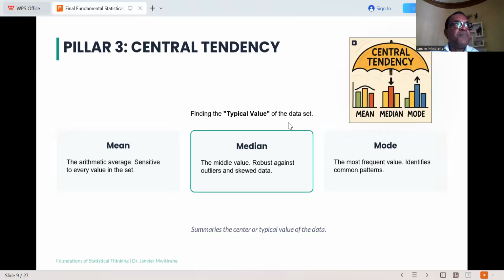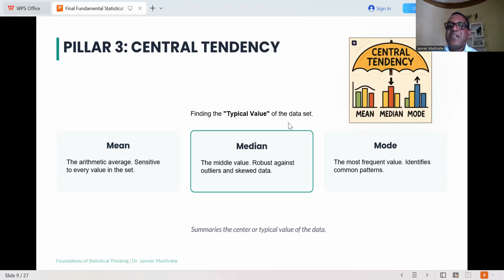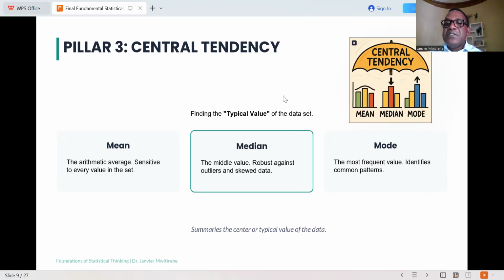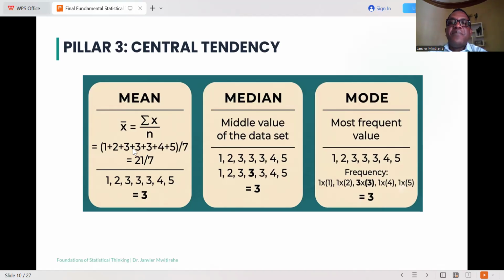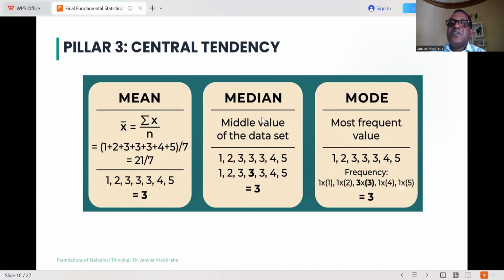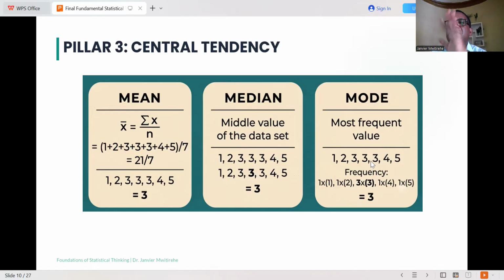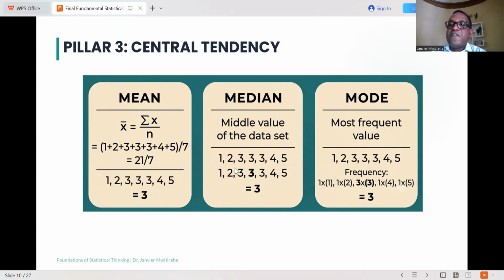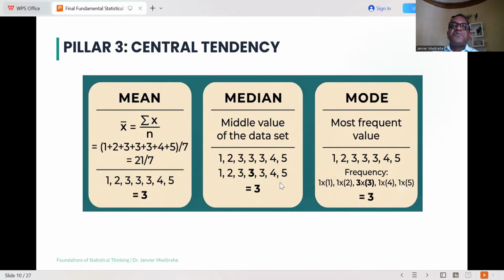Foundations of Statistical Thinking: Session 4